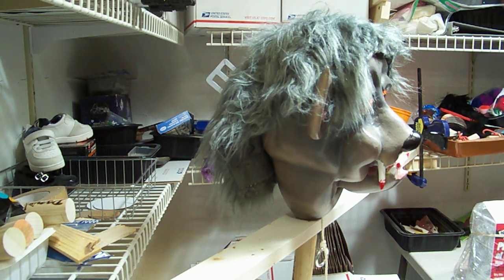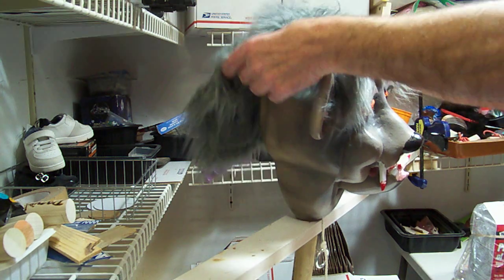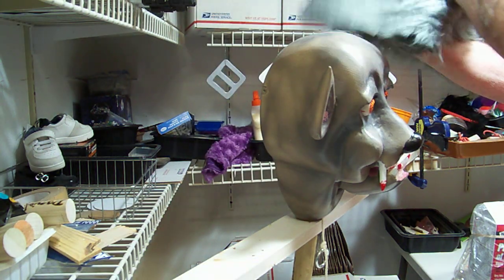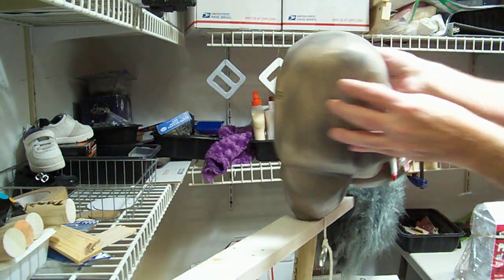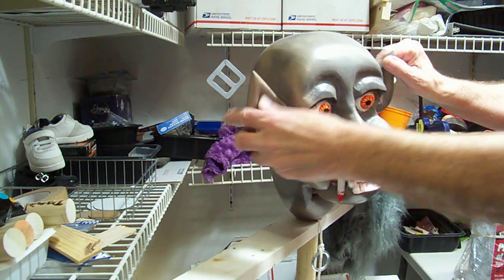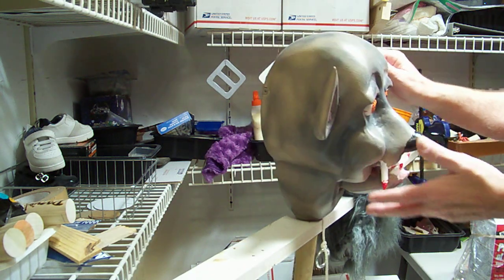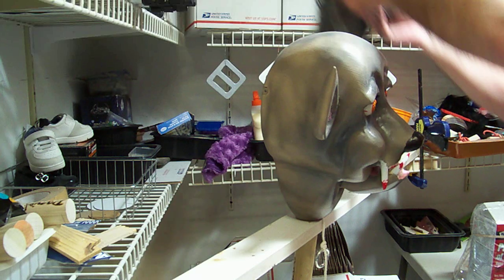Gray Wolfman part 51, how to make a ventriloquist dummy, figure out of wood.